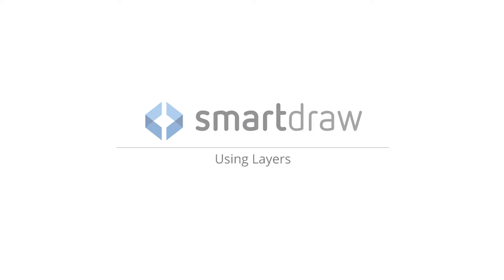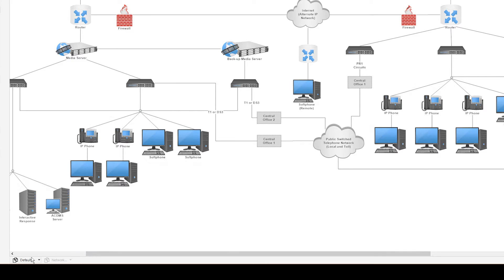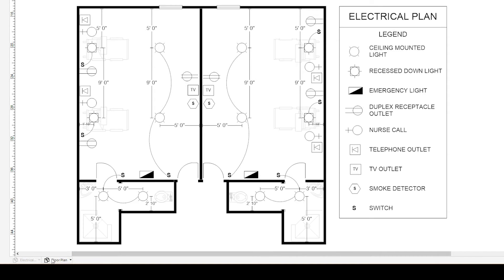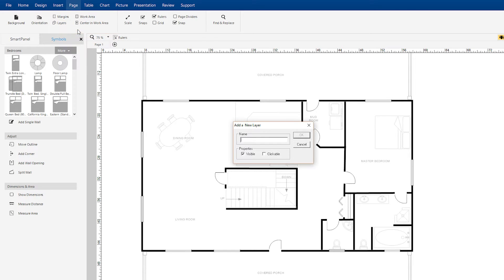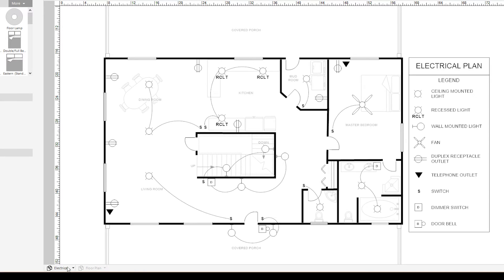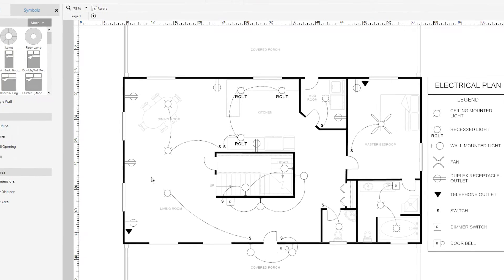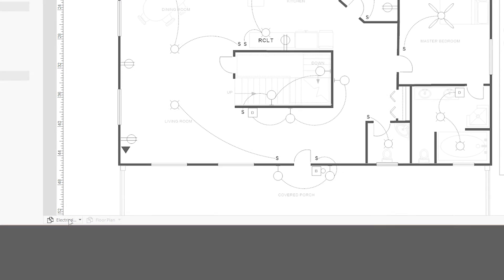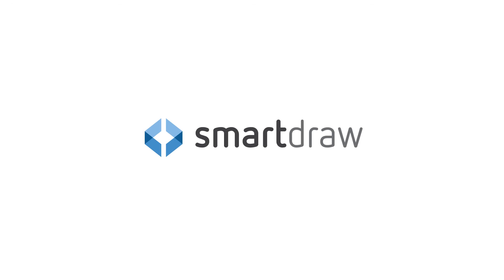SmartDraw Tip: Using Layers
See how you can create complex floor plans, schematics and other diagrams using layers. Learn more about the power of SmartDraw's diagram maker